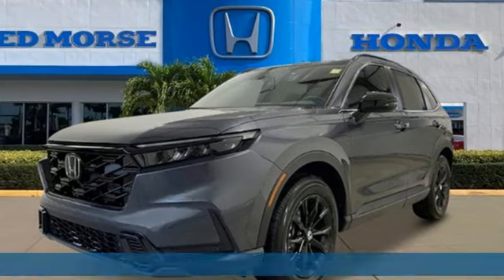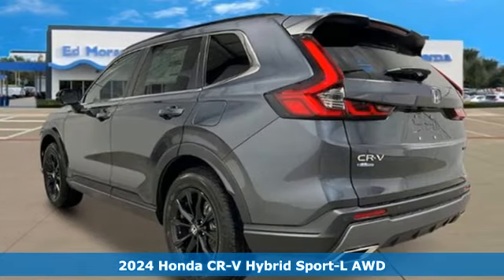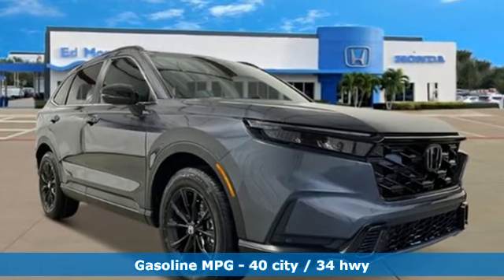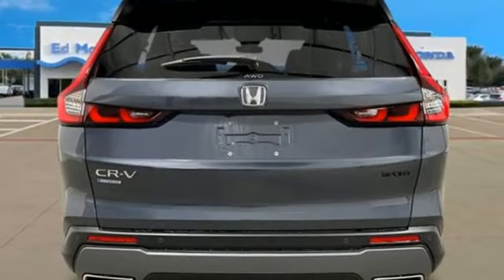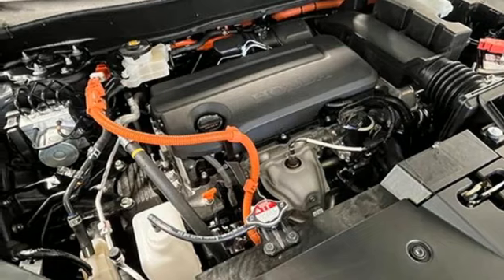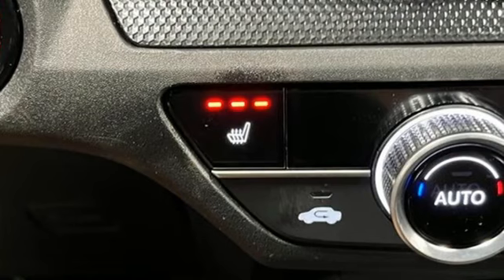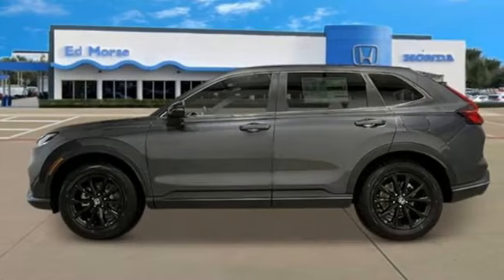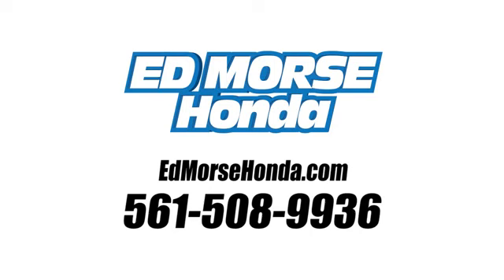New 2024 Honda CR-V West Palm Beach Juno, FL RE034762 - SOLD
Year: 2024
Make: Honda
Model: CR-V
Trim: Hybrid Sport-L
Transmission: Automatic
Color: Meteorite Gray Metallic
Interior: Black
Stock #: RE034762
VIN: 7FARS6H87RE034762
Meteorite Gray Metallic 2024 Honda CR-V Hybrid Sport-L 2.0L I4 DOHC 16V eCVT AWD 40/34 City/Highway MPG 2.0L I4 DOHC 16V. 2.0L I4 DOHC 16V, 4.438 Axle Ratio, 4-Wheel Disc Brakes, 8 Speakers, ABS brakes, Adaptive Cruise Control: Adaptive Cruise Control (ACC) with Low-Speed Follow, Air Conditioning, Alloy wheels, AM/FM radio: SiriusXM, Auto High-beam Headlights, Auto-dimming Rear-View mirror, Automatic temperature control, Brake assist, Bumpers: body-color, Compass, Delay-off headlights, Driver door bin, Driver vanity mirror, Dual front impact airbags, Dual front side impact airbags, Electronic Stability Control, Exterior Parking Camera Rear, Four wheel independent suspension, Front anti-roll bar, Front Bucket Seats, Front Center Armrest, Front dual zone A/C, Front reading lights, Fully automatic headlights, Heated door mirrors, Heated Front Bucket Seats, Heated front seats, Illuminated entry, Knee airbag, Leather Seat Trim, Leather Shift Knob, Leather steering wheel, Low tire pressure warning, Memory seat, Occupant sensing airbag, Outside temperature display, Overhead airbag, Overhead console, Panic alarm, Passenger door bin, Passenger vanity mirror, Power door mirrors, Power driver seat, Power Liftgate, Power moonroof, Power passenger seat, Power steering, Power windows, Radio data system, Radio: 320-Watt AM/FM/HD/SiriusXM Audio System, Rear anti-roll bar, Rear reading lights, Rear seat center armrest, Rear side impact airbag, Rear window defroster, Rear window wiper, Remote keyless entry, Roof rack: rails only, Security system, Speed control, Speed-sensing steering, Speed-Sensitive Wipers, Split folding rear seat, Spoiler, Steering wheel mounted audio controls, Telescoping steering wheel, Tilt steering wheel, Traction control, Trip computer, Turn signal indicator mirrors, Variably intermittent wipers, Wheels: 18 Berlina Black Alloy, and Wireless Apple CarPlay/Wireless Android Auto.

Address:
3790 West Blue Heron Boulevard